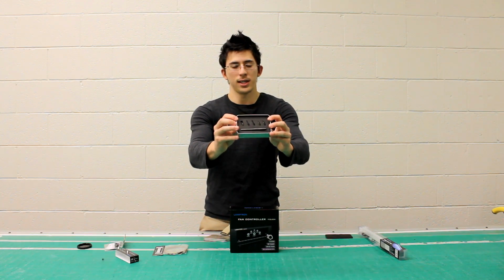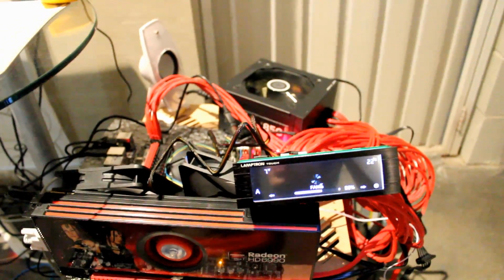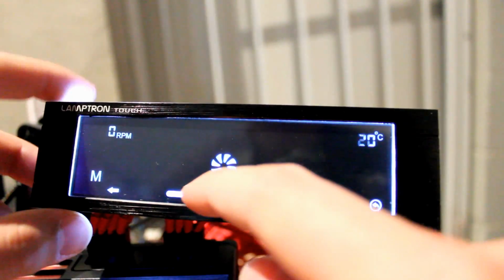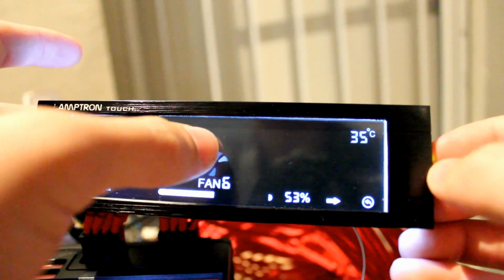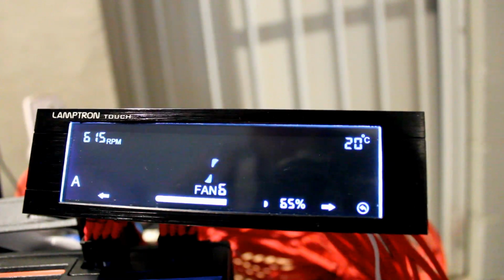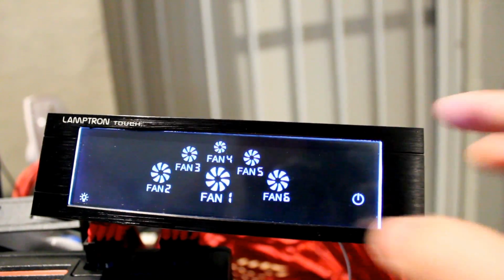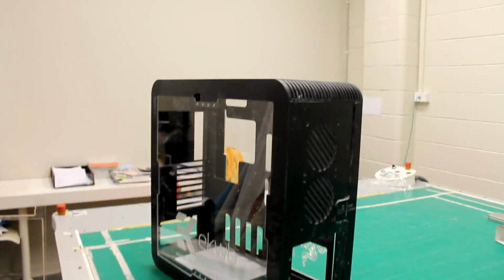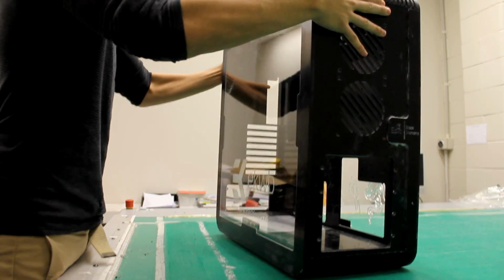Epic PC's Lamptron Touch Fan Controller Review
We review Lamptron's Touch Fan controller and I must say, it is really quite impressive. One of the first controllers we have seen that allows fully autonomous fan control for each six channels.

If you are watercooling your case and overclocking or gaming, this unit is absolutely king. Just set your temperature thresholds and never worry about your case overheating ever again!